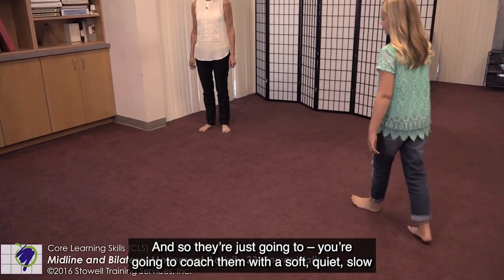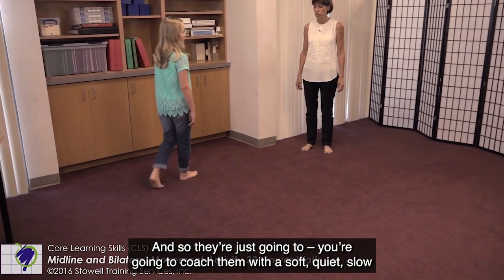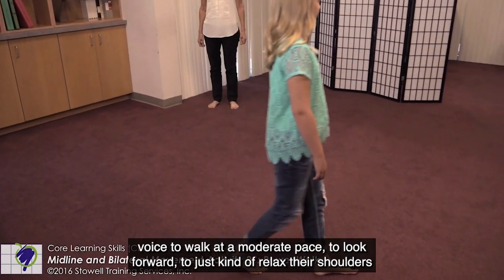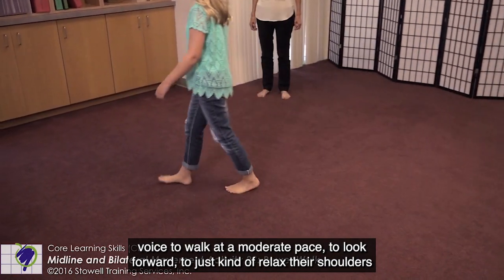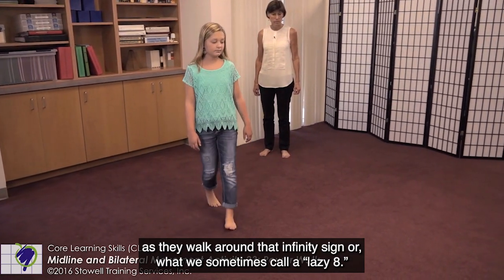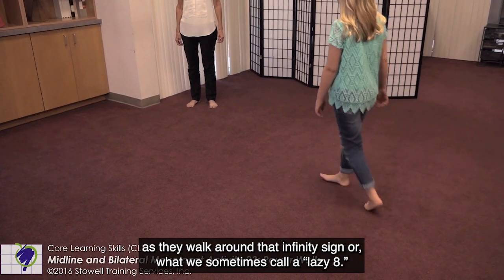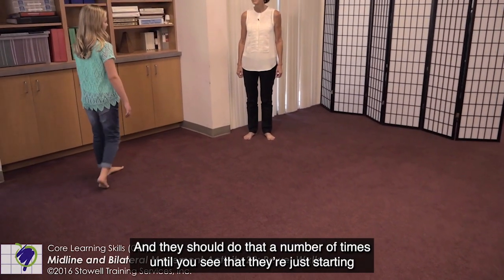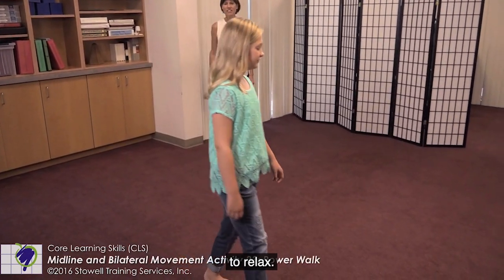LD Expert Podcast: "Infinity Walk" for activating both hemispheres of the brain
Doing the "infinity walk" before starting homework or between school assignments will activate both hemispheres of the brain to work together for optimal performance.